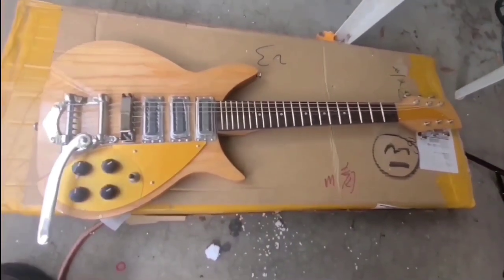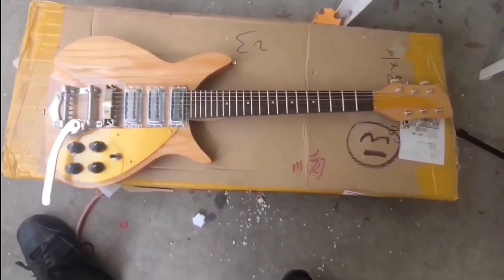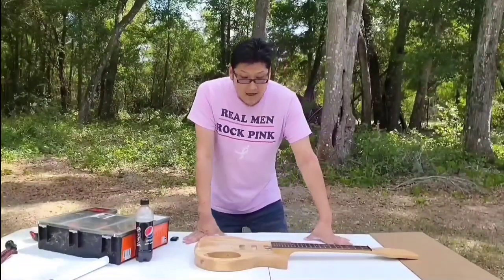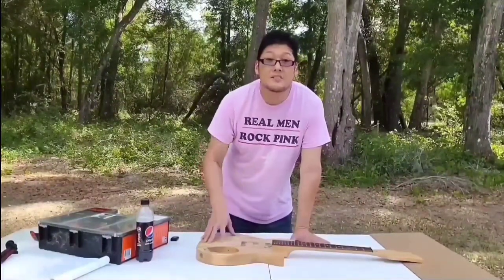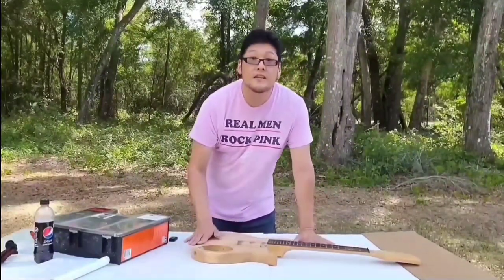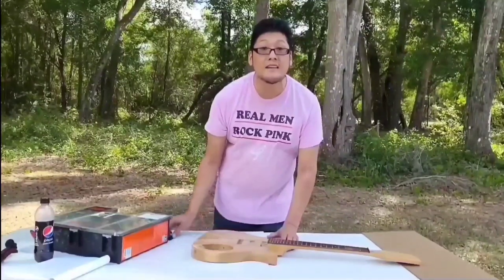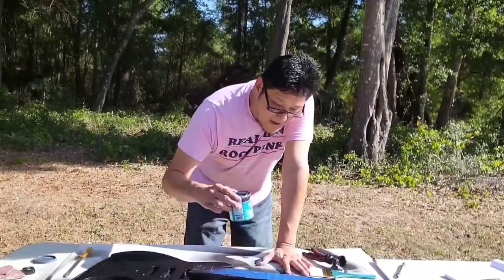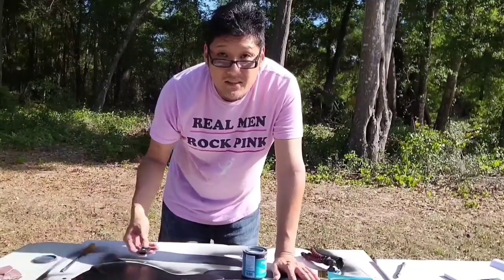Transforming A "Chickenbacker" Into A John Lennon Rickenbacker 325c58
A Tutorial On How To Paint And Relic A Chinese Rickenbacker Replica
Filmed On: April 14, 2023
And June 21, 2023

WEBSITE LINKS FOR "LENNON" PARTS

SEARCH: Grover Sta-Tite Tuners

SEARCH: Rickenbacker 325

SEARCH:
Rickenbacker Burns Knobs

Visit My Band Mate's YouTube Channel